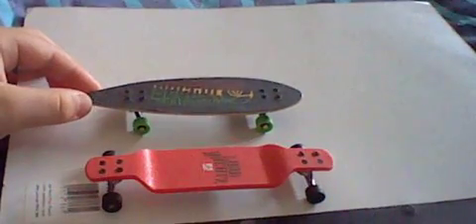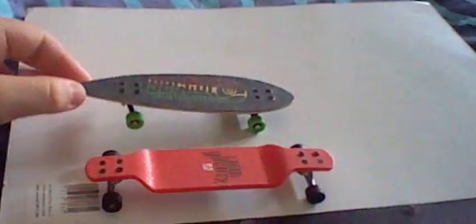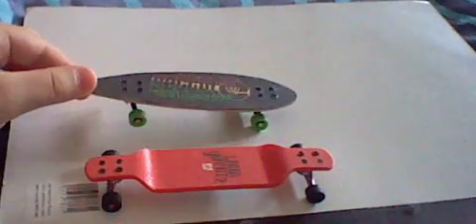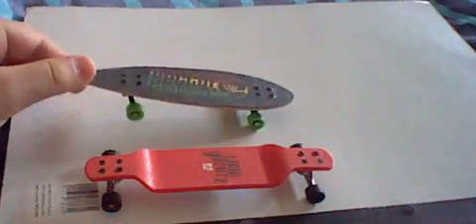My new finger longboard review